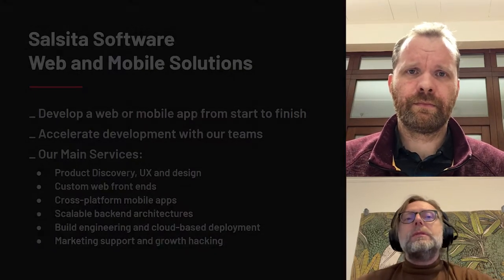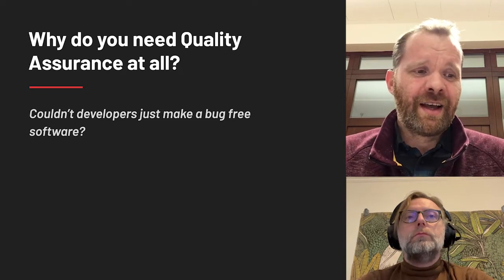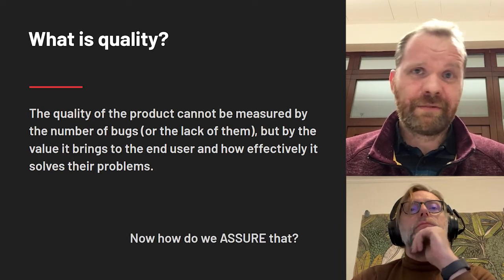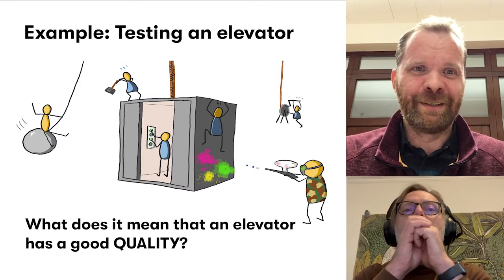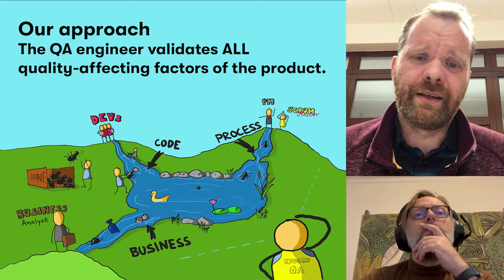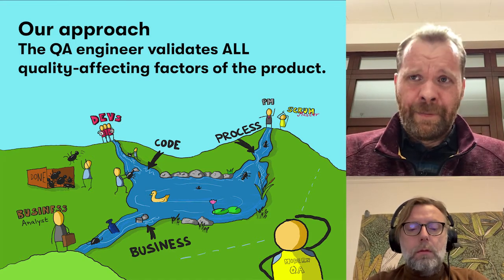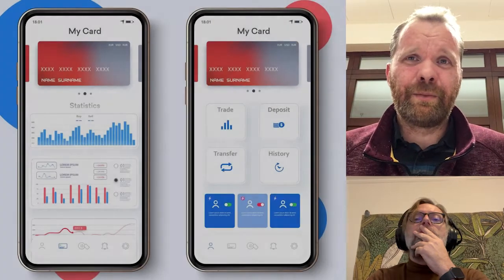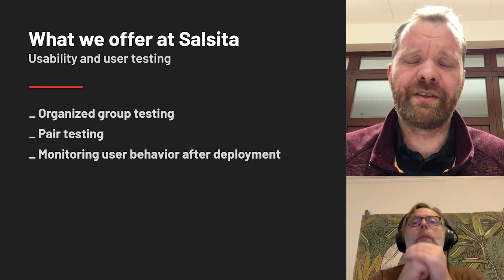On Demand Webinar Why do you need QA Salsita Software